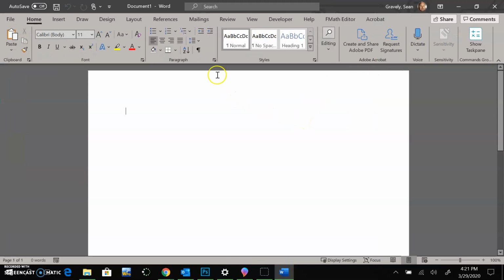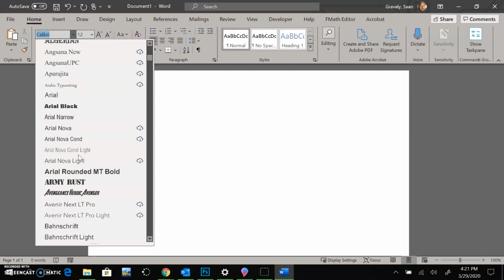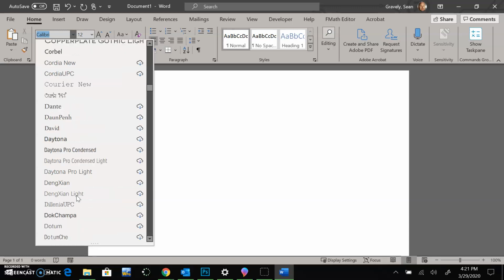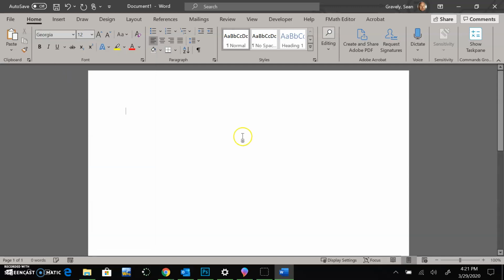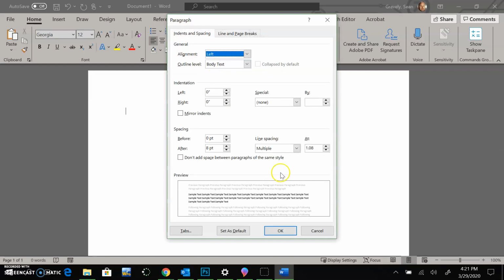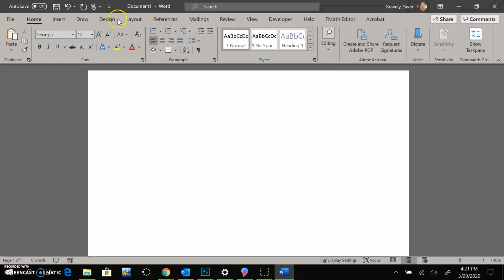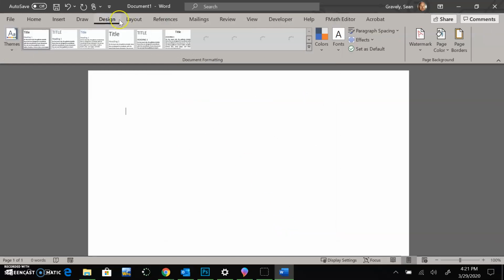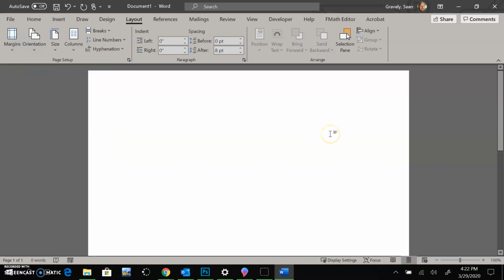How set up Your Word Document